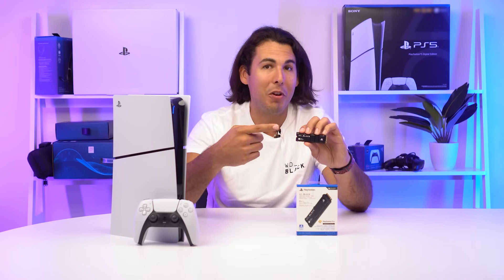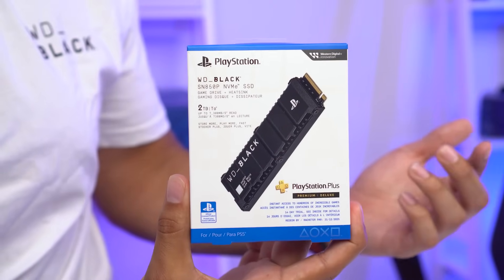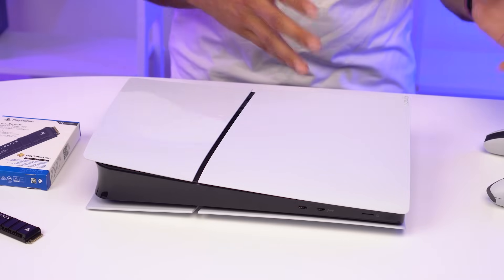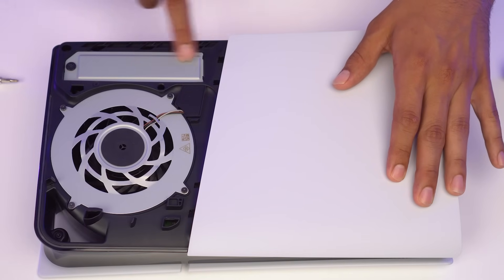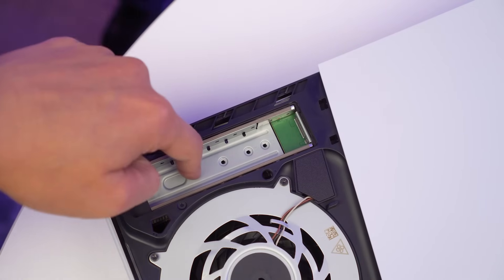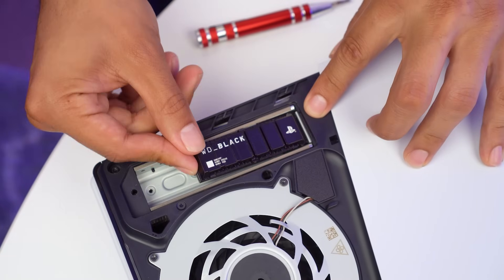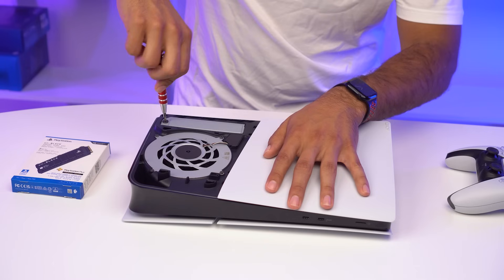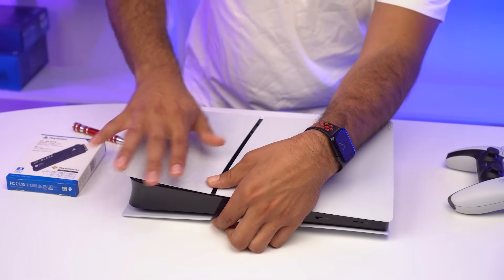How to Install a WD_BLACK™ SN850P NVMe™ SSD into Your PS5®Slim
When you're ready to add more storage to your PS5® slim, you need the officially licensed WD_BLACK™ SN850P NVMe™ SSD. Let us lead you through the simple steps to quickly install the WD_BLACK™ SN850P to your PS5 so you can store more, and play more of your favorite PS5 games.